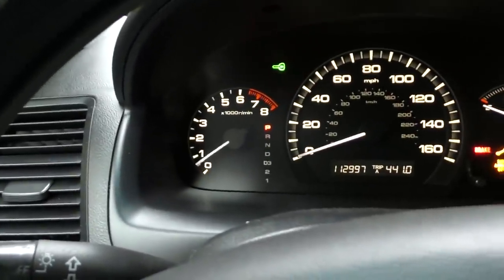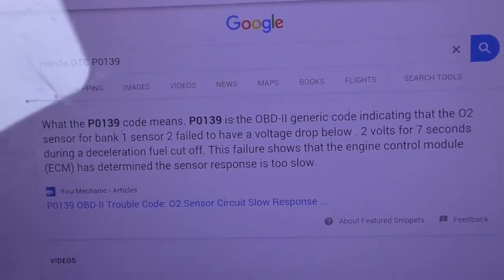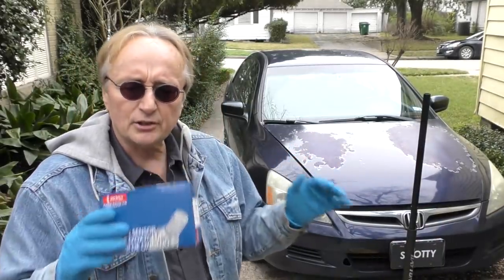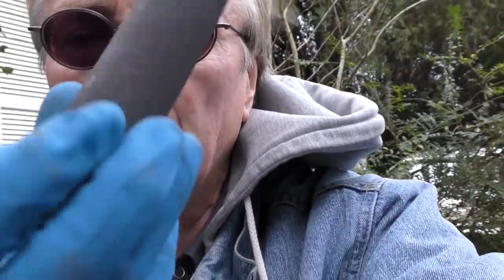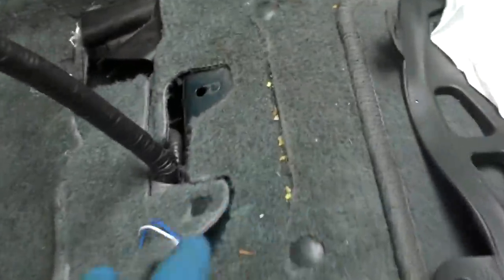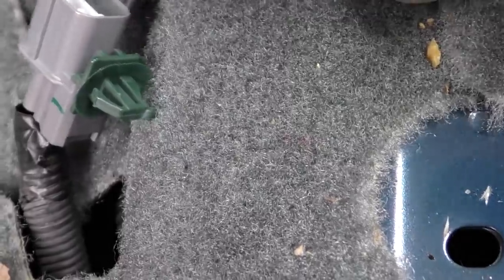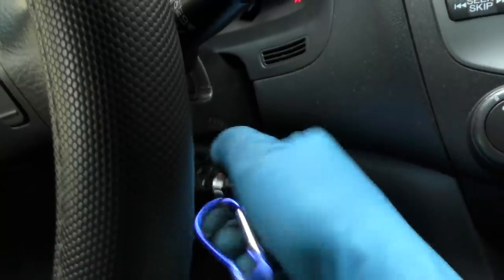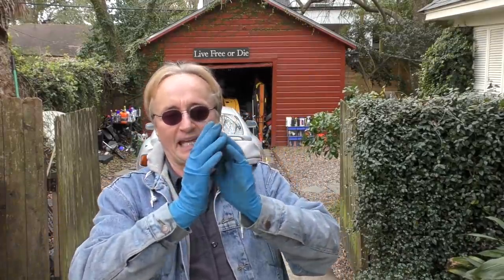Here's Why Mechanics Hate Hondas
Here's Why Mechanics Hate Hondas, DIY life hacks and car repair with auto mechanic Scotty Kilmer. New Honda car review. Honda CR-V, Honda Civic, Honda Accord, Honda Pilot, which is better and which has problems? Here's why Honda is unreliable. Are Honda cars any good? Is Honda worth it? Should I Buy a Honda? The truth about Honda. Car Advice. DIY car repair with Scotty Kilmer, an auto mechanic for the last 52 years.

⬇️Scotty’s Top DIY Tools:
1. Bluetooth Scan Tool
2. Mid-Grade Scan Tool
3. My Fancy (Originally $5,000) Professional Scan Tool
4. Cheap Scan Tool
5. Basic Mechanic Tool Set
6. Professional Socket Set
7. Ratcheting Wrench Set
8. No Charging Required Car Jump Starter
9. Battery Pack Car Jump Starter

⬇️ Things used in this video:
1. Common Sense
2. 4k Camera
3. Camera Microphone
4. Camera Tripod
5. My computer for editing / uploading

This is the people's automotive channel! The most honest and real car channel around, never any sponsored content, just the truth about everything! Learn how to fix your car and how it works. Get a chance to show off your own car on Sundays. Or show off your own car mod on Wednesdays. Tool giveaways every Monday to help you with your own car projects. I've been an auto mechanic for the past 50 years and I'm here to share my knowledge with you.

►Here's our weekly video schedule:
Tuesday: Auto repair video
Wednesday: Viewers car mod show off
Thursday: Car vs Car Contest AND Live Car Q&A
Friday: Auto repair video
Saturday: Second Live Car Q&A
Sunday: Viewers car show off